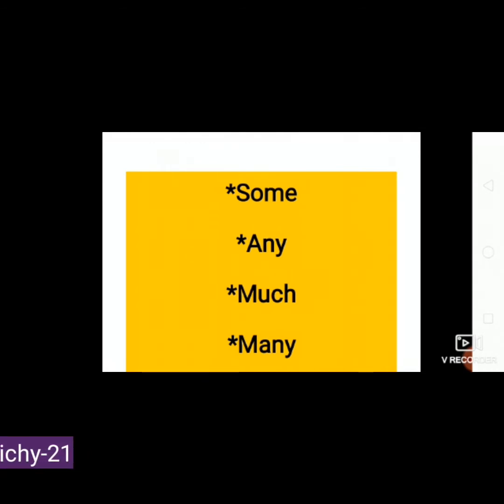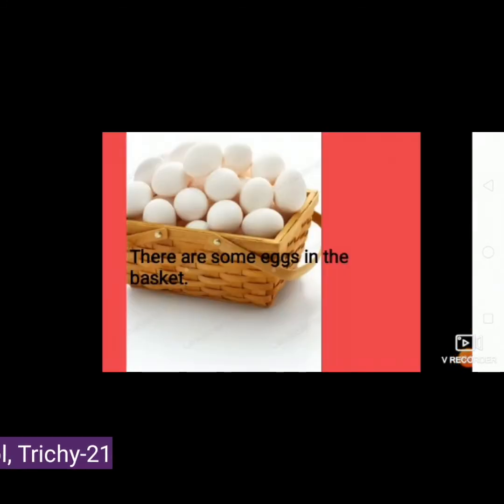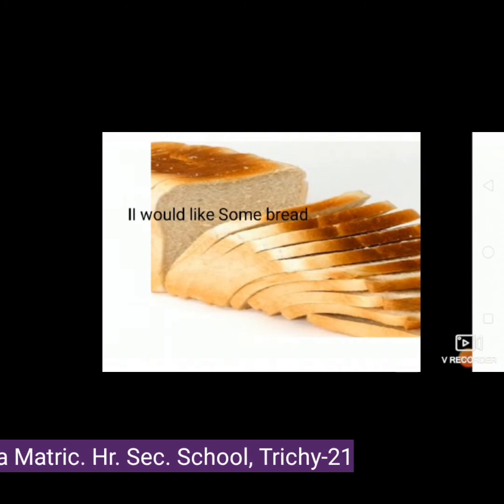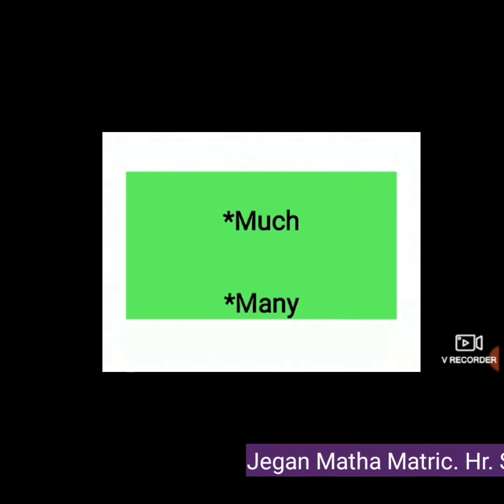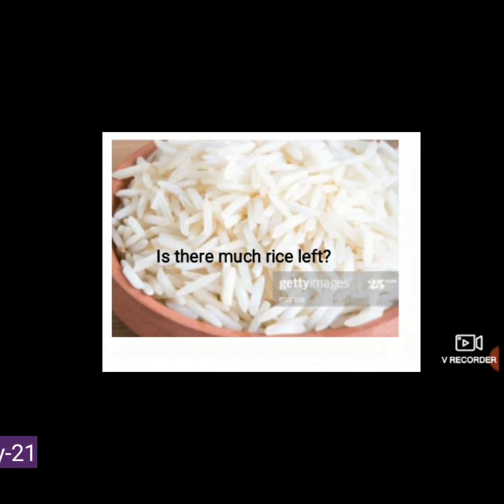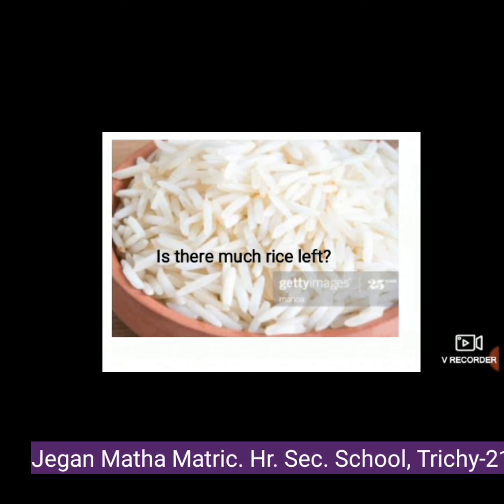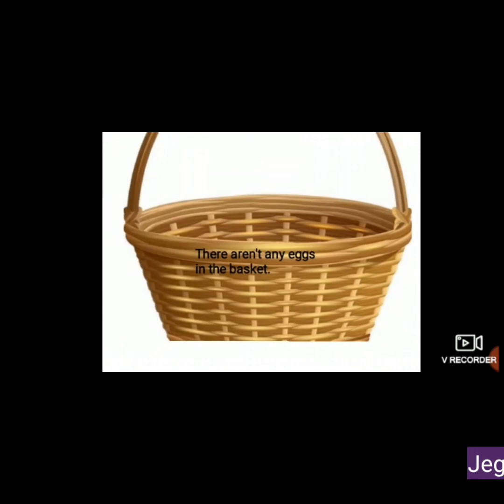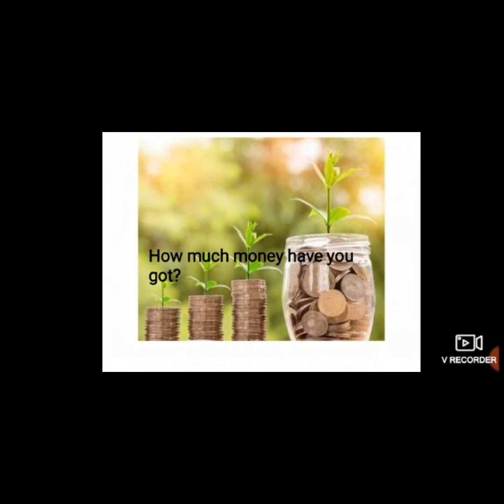STD VII ENGLISH(GRAMMAR- DETERMINERS)